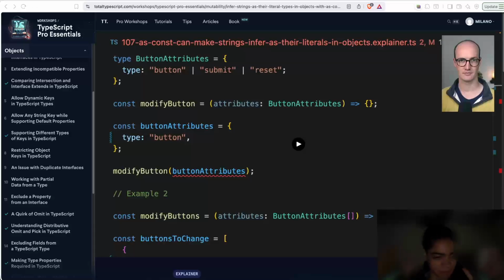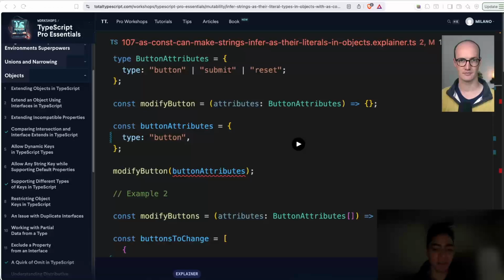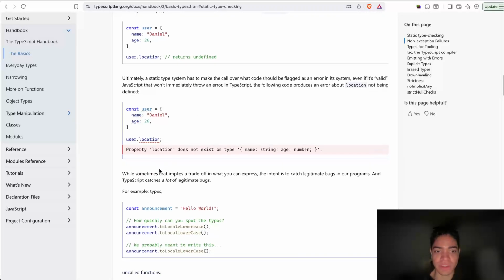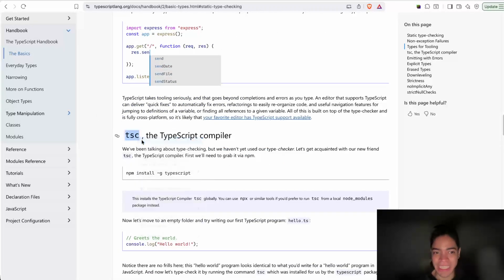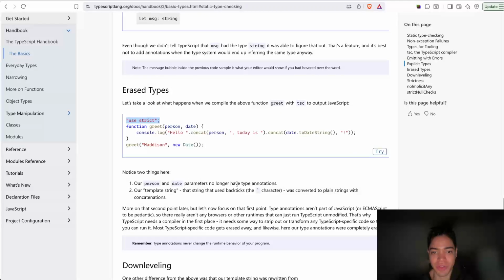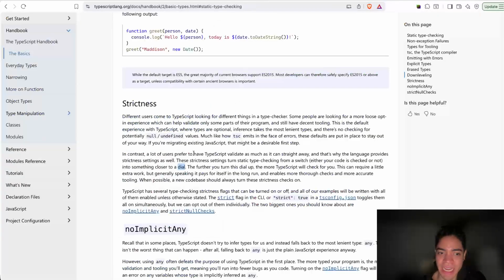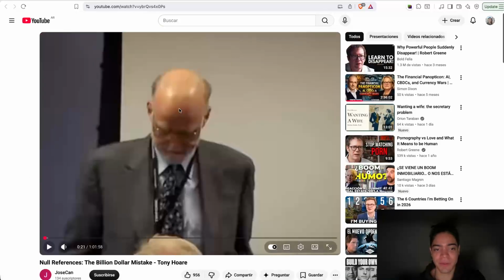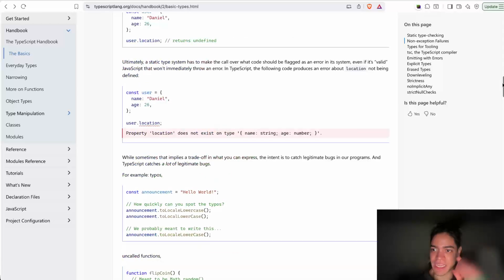Typescript Essentials: Reading the Spec - The Basics